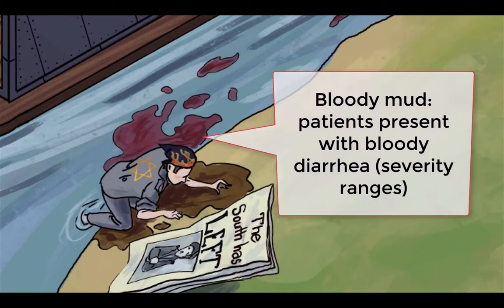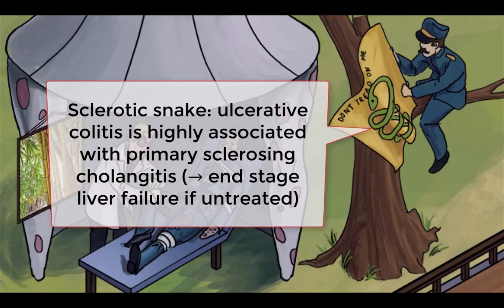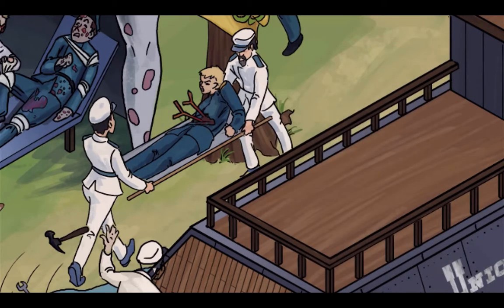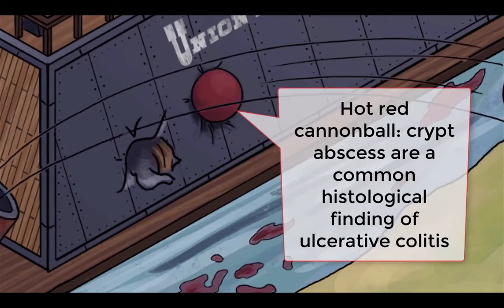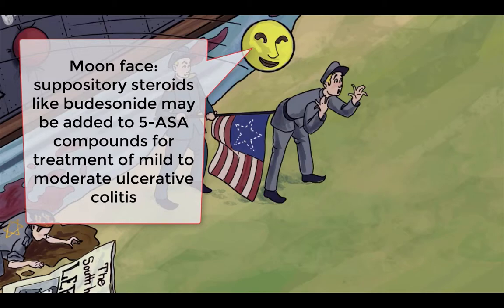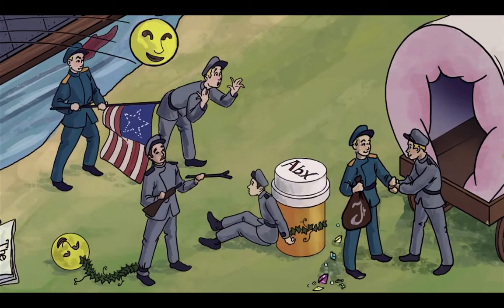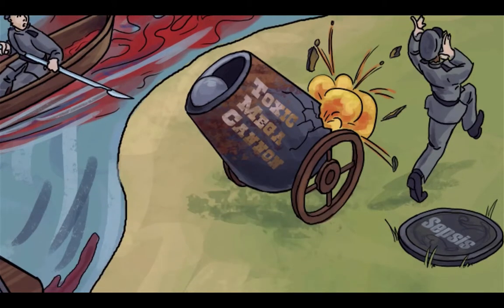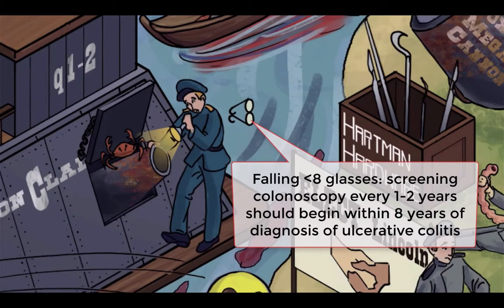INFLAMMATORY BOWEL DISEASE ULCERATIVE COLITIS CLINICAL CASE